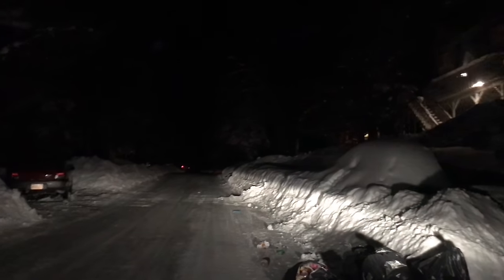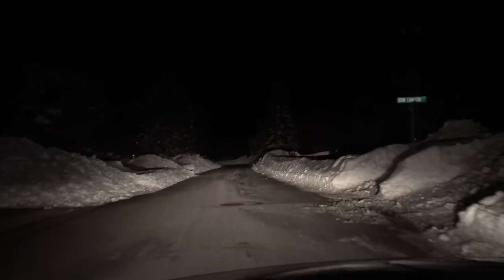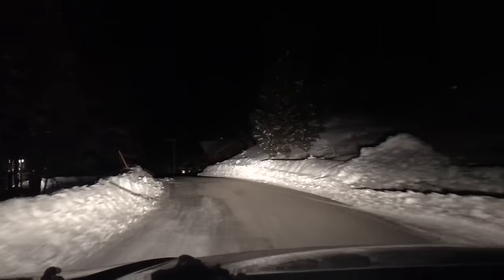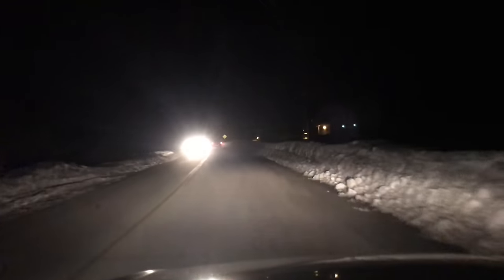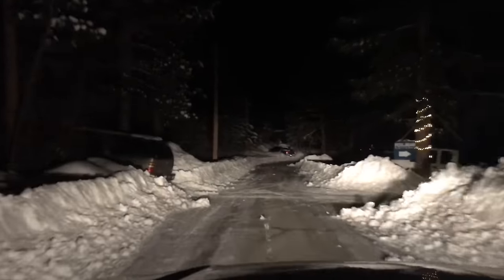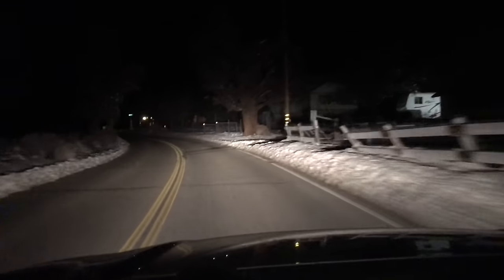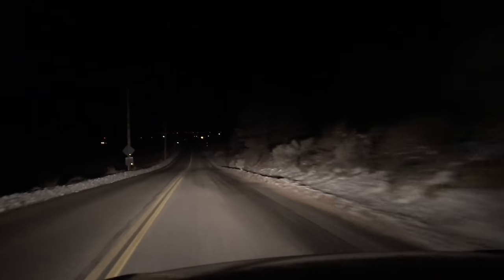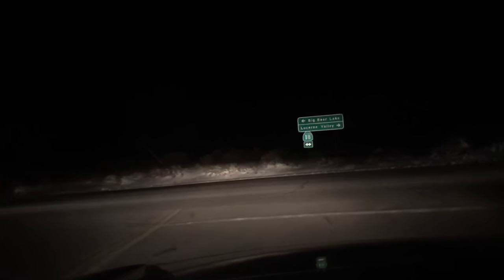Big Bear Snow Rule. My side of town OVER A FOOT. Other side 2 INCHES. Incredible. 2/22/2019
Please help me continue making these videos. I truly love doing this. If anyone would like to donate or contribute to my cause, then please send check or money to the address below. I'll keep records and prove all the money goes towards the car and gas. I really need the help guys. Much love and respect.